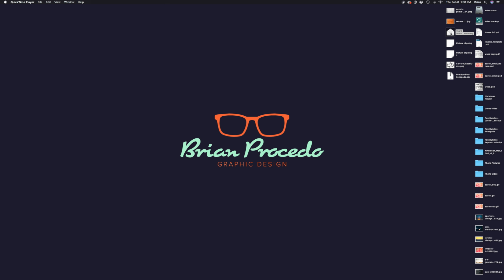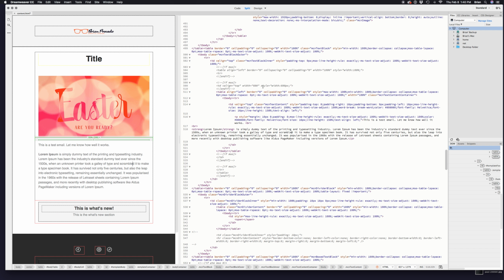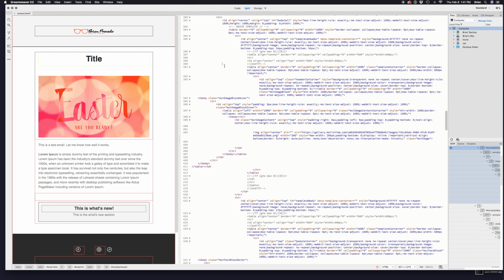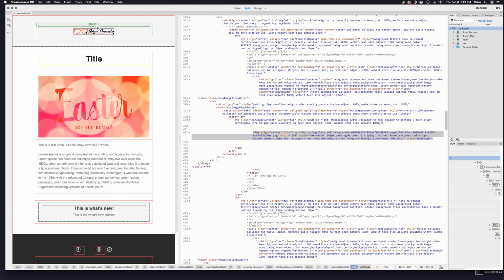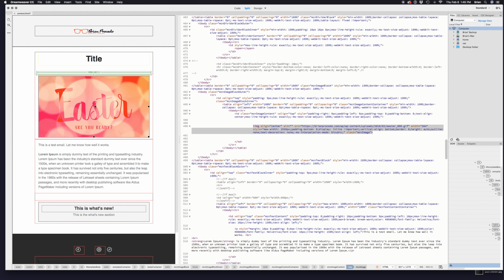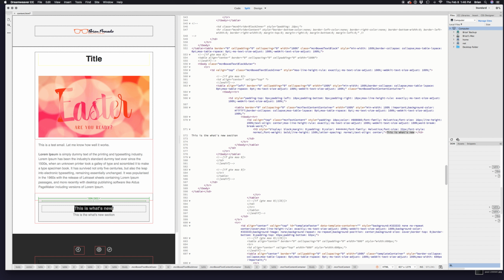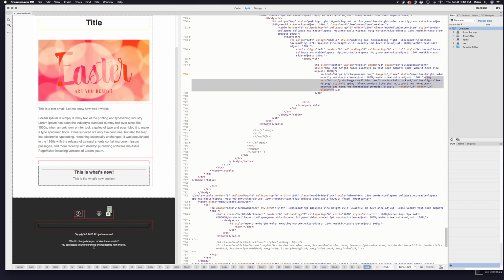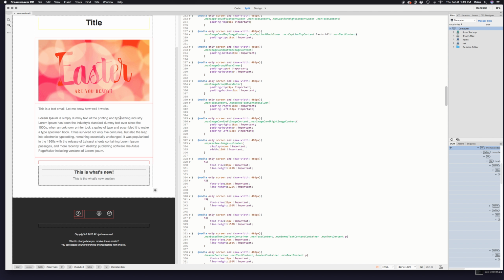Mail Stantionary Editing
Quick and lame video showing how to edit the Mail Stationary html file.